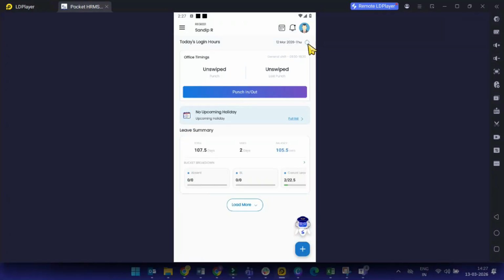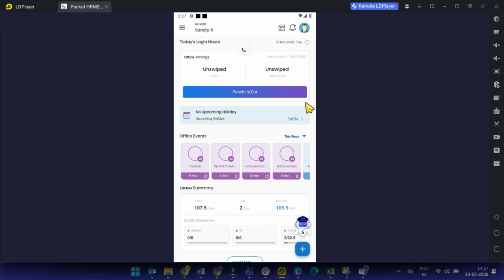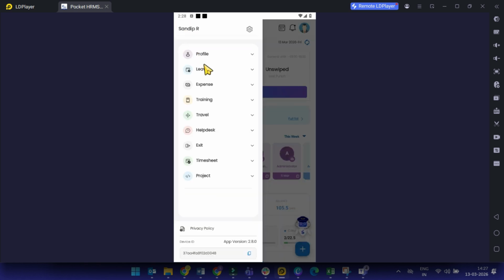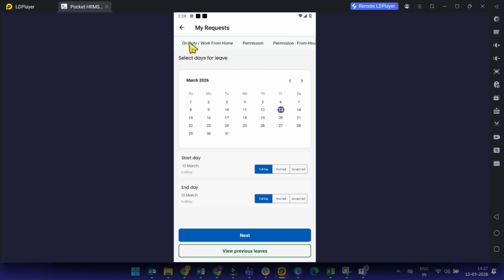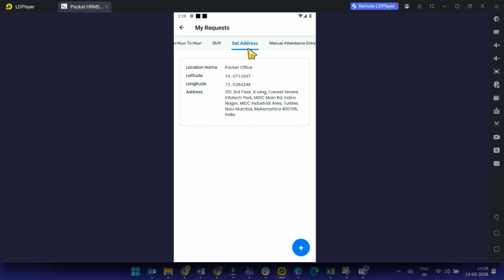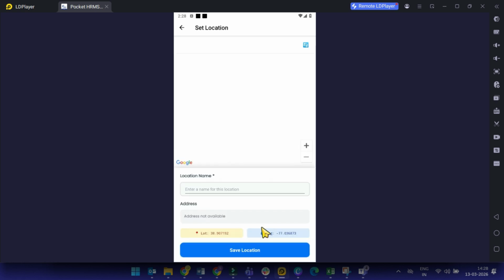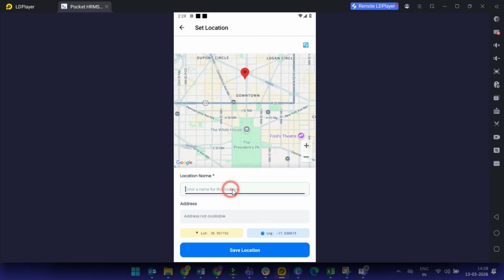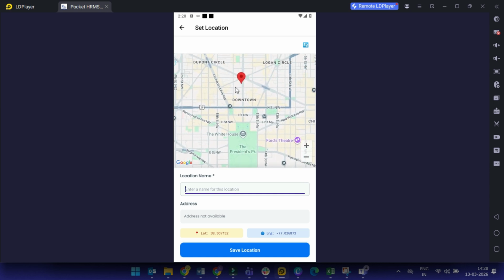How to Set Address in Pocket HRMS 2.0 Mobile App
Need to update your current address for attendance, on-duty, or leave-related requests? This video shows employees how to set their address in the Pocket HRMS 2.0 mobile app quickly and accurately.

🔹 What you’ll learn in this video:

How to log in to the mobile app and navigate to Leave → Request.

How to access the Set Address option from the available request features.

How to enter or update your current address details in the app.

How to use location services (if enabled) to auto-capture your address.

How to save the address so it reflects in attendance or on-duty requests.

Pocket HRMS is a cloud-based HR and payroll software trusted by 1500+ businesses for automated attendance, accurate leave management, and seamless HR operations.

✨ Why Pocket HRMS?
✅ Customizable leave & holiday policies
✅ Cost centre–wise rules & employee segmentation
✅ Real-time ESS visibility for employees
✅ AI-powered smHRt HR automation
✅ Accurate payroll integration with leave data
✅ Easy, intuitive Cloud Portal configuration